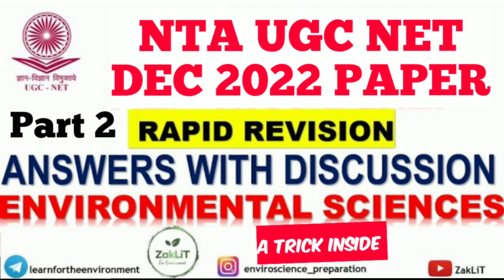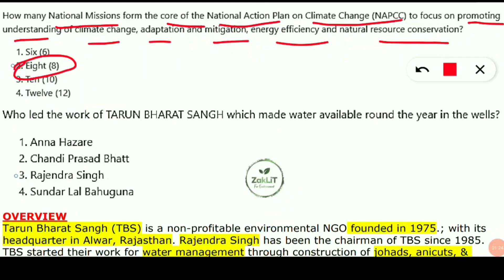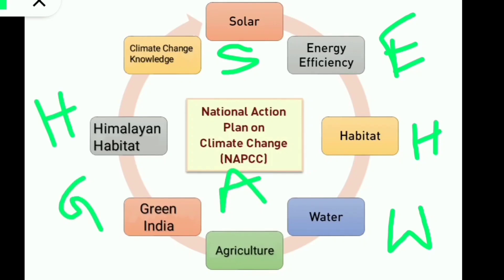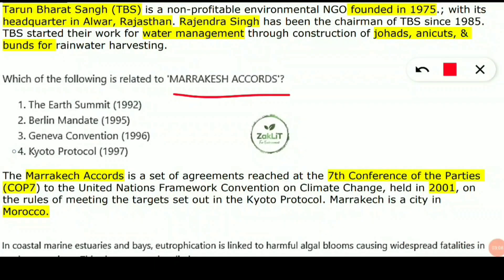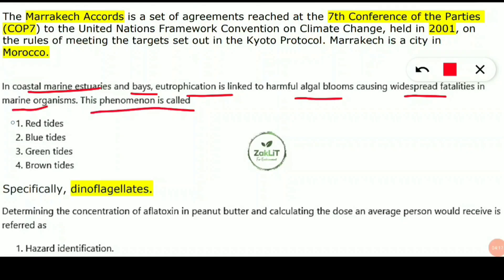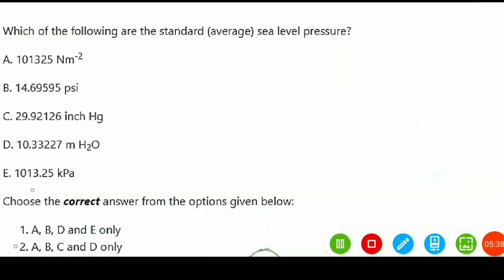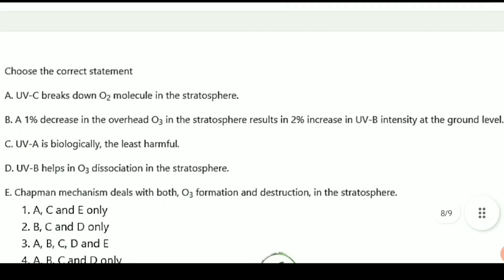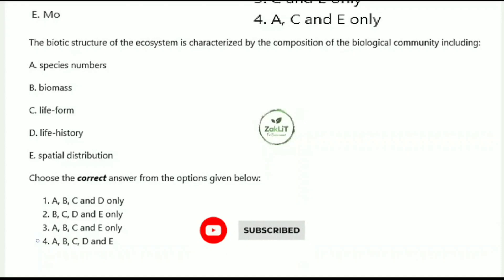🔴Rapid Revision UGC NET Environmental Science 2022 (Part 2)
This Series Deals with Discussing QUESTIONS from UGC NET DEC 2022 Paper of Environmental science- and it is the best technique to prepare for UGC NET, SET,CPCB entrances in a short period of time.

🔴To Get The Mock Series You Have to
✅Pay ₹ 129 on 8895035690 Gpay/phone pe account
✅After Getting the payment receipt We Will Provide You With The Mock Test Links For the 4 Mocks along with your UNIQUE ID

For more Details on MOCK SERIES You Can Refer to this video if you haven't gone through 👇